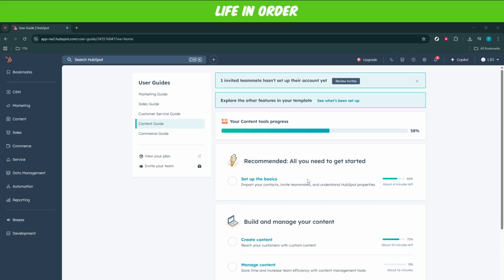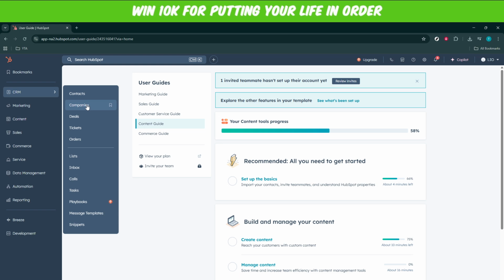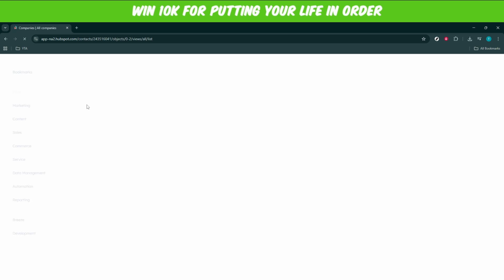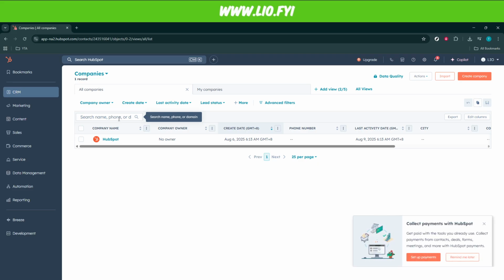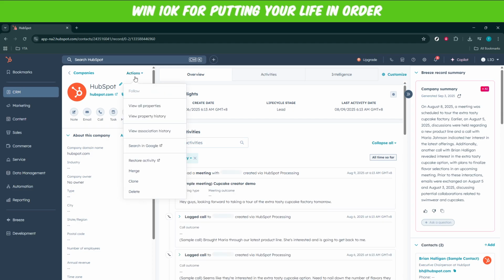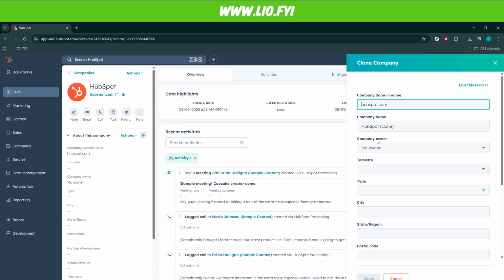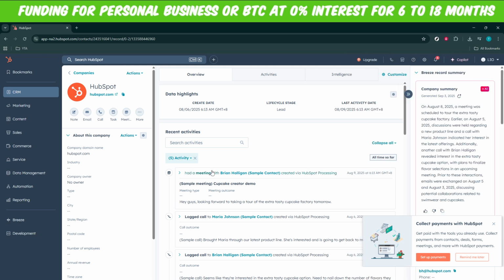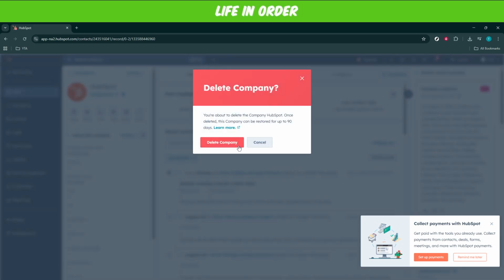Hubspot Delete in Company 2025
in todays video we will coverDelete company, CRM cleanup, Data management, Business efficiency, Customer database, Company records, Hubspot tutorial, CRM best practices, Data purging, Business organization, Customer information, Digital declutter, Hubspot tips, Company data, CRM maintenance, Business housekeeping, Customer management, Data hygiene, Hubspot tricks,